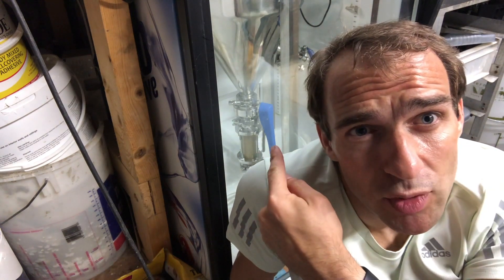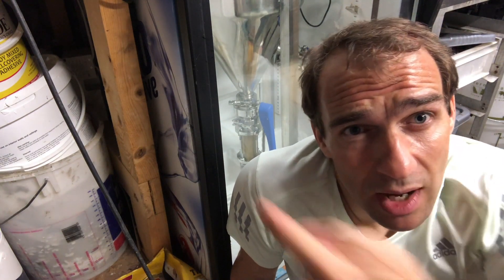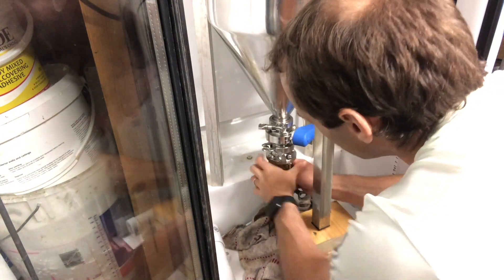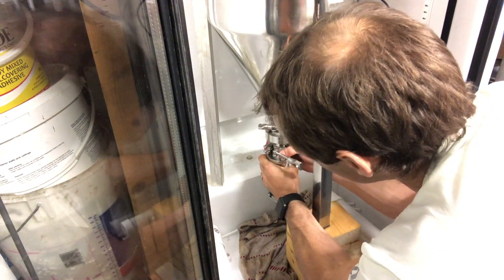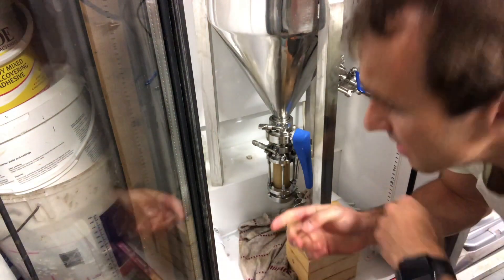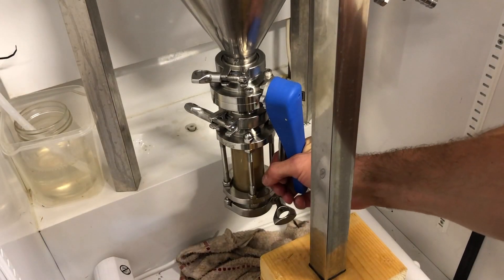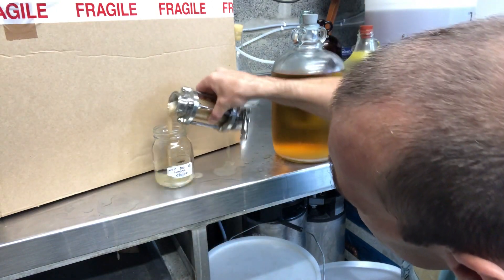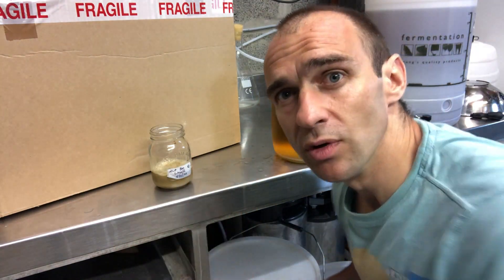BrewBru ep6 - Yeast Harvesting with SS Brewtech Chronical Conical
How to harvest yeast from an SS Brewtech Chronical Conical Fermenter